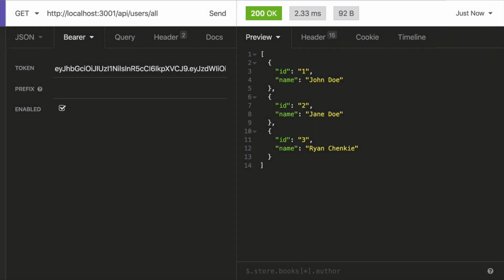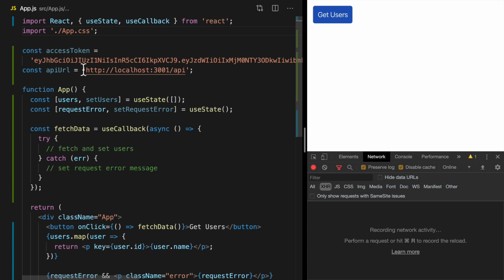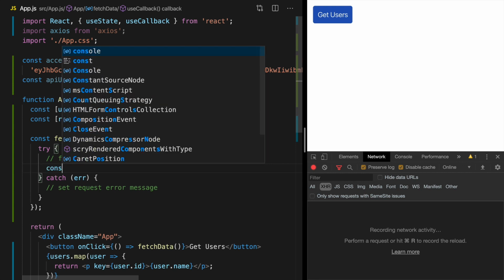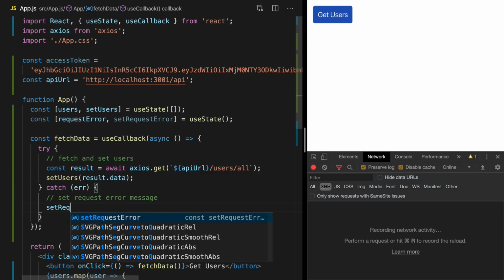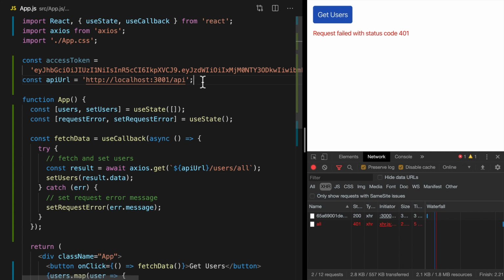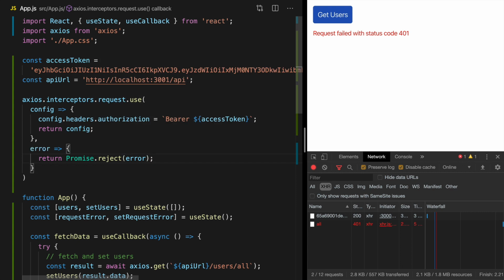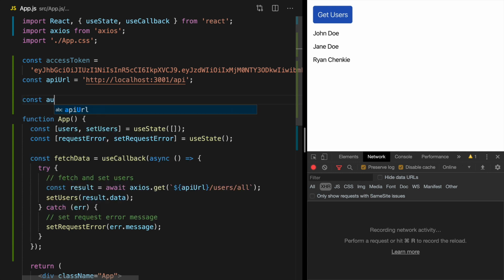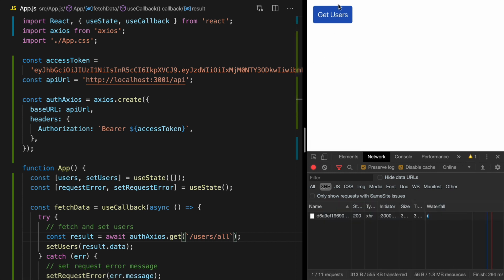ReactSecurity - Attach a JSON Web Token in an Axios Request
If our API endpoints are secured with JSON Web Tokens, we need to get those JWTs to the endpoints when making requests from our React applications. A common way to do this is to send the JWT as an Authorization header.

Let's see how to use Axios HTTP interceptors to send JWTs in our requests for data.